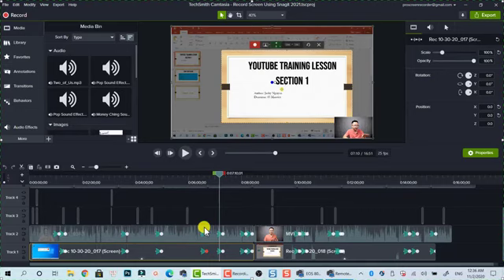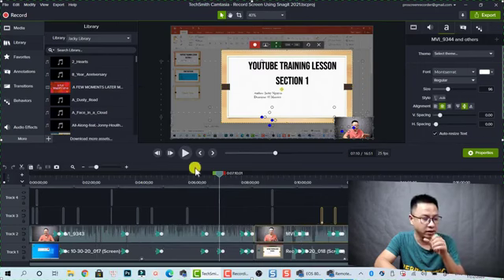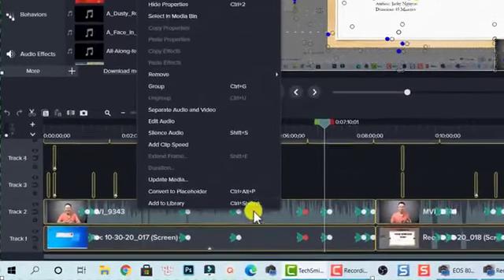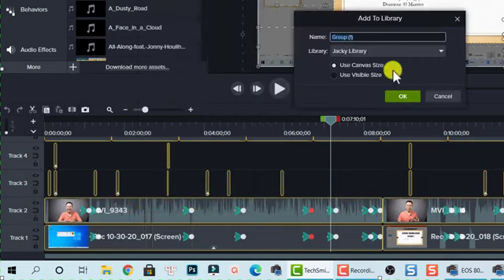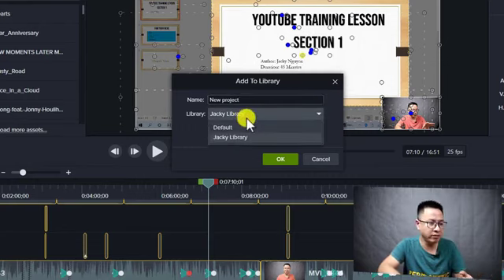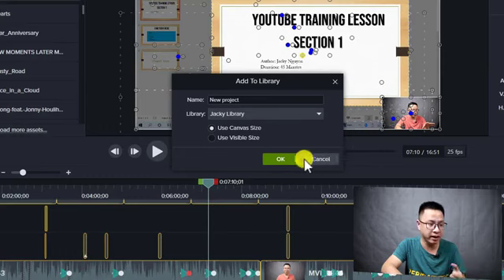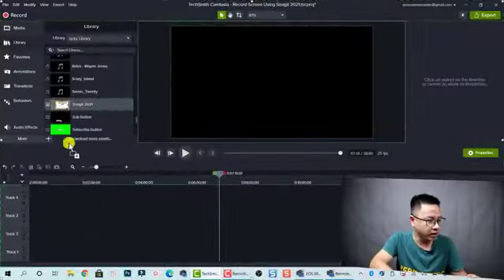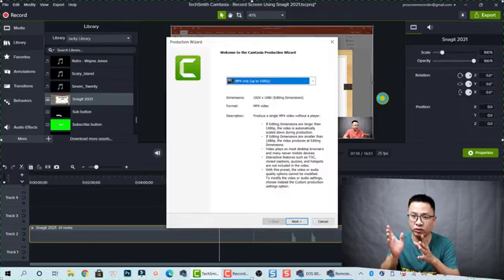How to Fix Camtasia Rendering Stuck Issue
solusi Camatasia Rendering, setiap rendering mau hampir 100% tiba-tiba komputer atau lektop matik